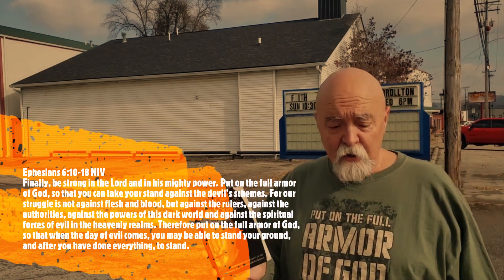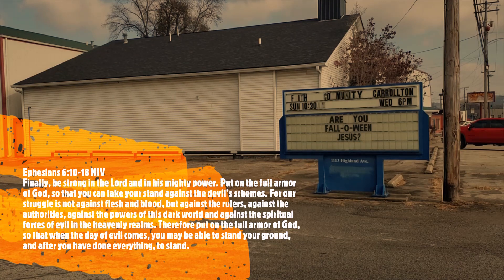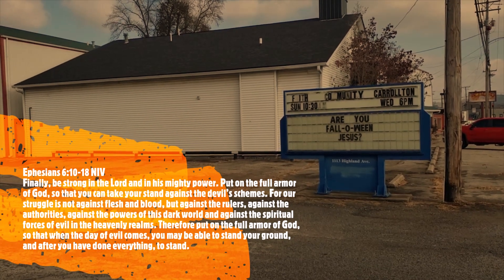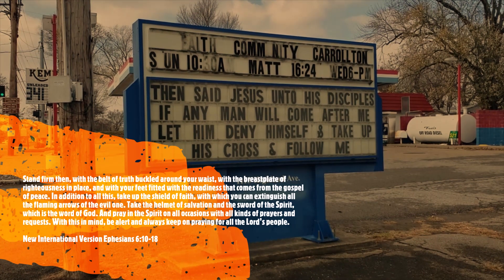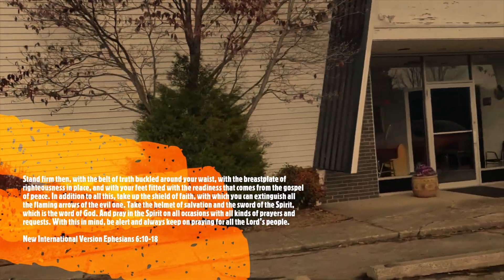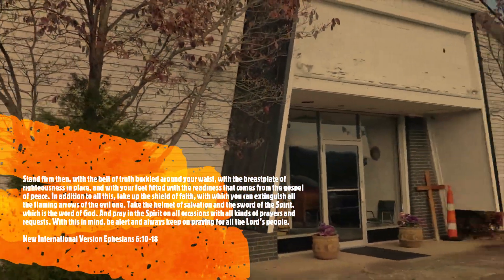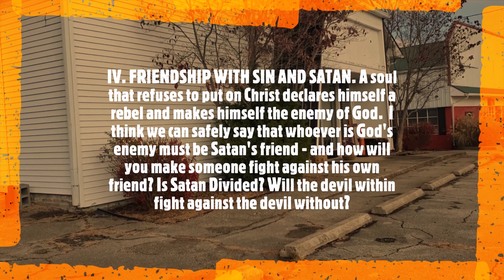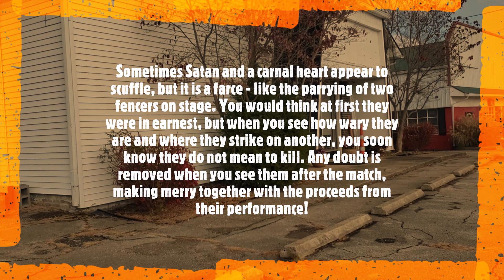033rd Reading from William Gurnall's "The Christian in Complete Armour" read by Jim Skees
This is the 33rd short reading of this 1655 Puritan Classic (Updated in 1986 to modern English), a deep study into Ephesians 6:10-17, read in front of The Faith Community Church in Carrollton, KY.  Today was the 10th reading incorporating prayer for Unity in the Body of Christ.

The progressive readings readings are organized  in order as I complete them in a playlist on my website. I plan over several years to complete the entire three volumes.  The link to the playlist is: